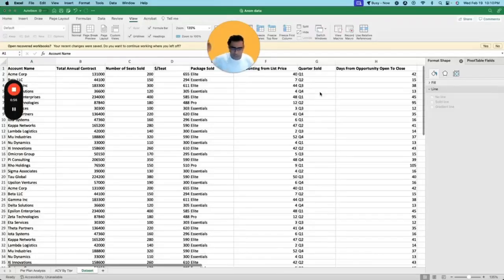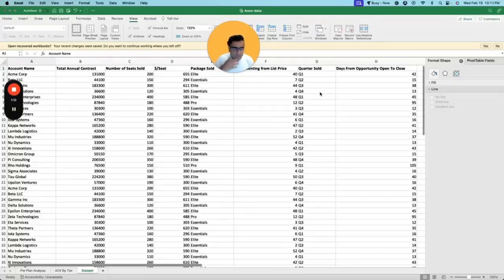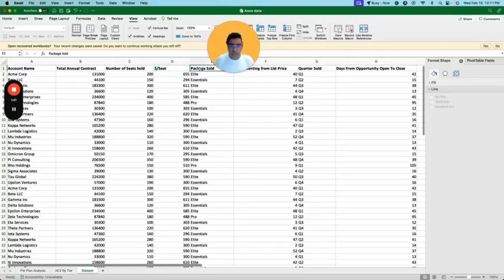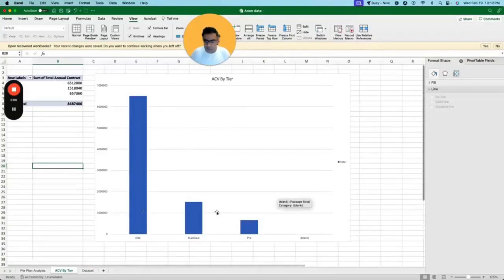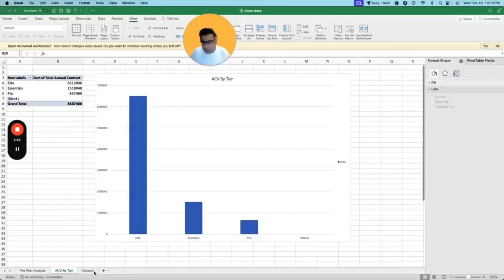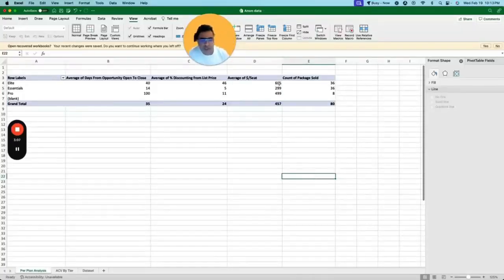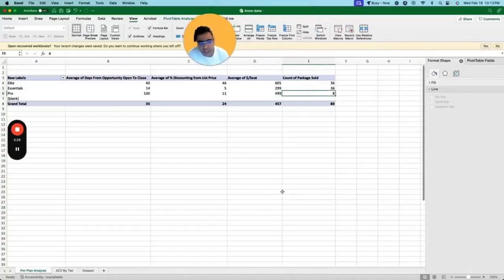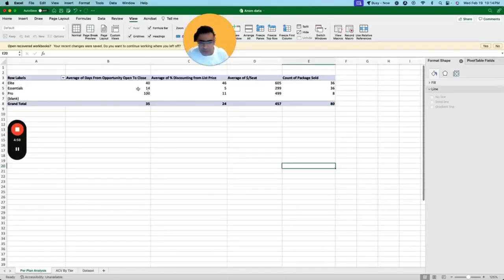How To: Basic SaaS Pricing Analysis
Basic SaaS Empirical Pricing Analysis: A Step-by-Step Guide

In this video, we explore how to conduct an empirical pricing analysis as part of a pricing audit or diagnostic within your company. Moving beyond complex studies like conjoint analysis and van Westendorp models, the focus is on leveraging existing CRM data to evaluate pricing performance, identifying potential issues, and making informed adjustments. Key points include analyzing data on account names, contract values, number of seats sold, discounting rates, and sales cycles across different pricing tiers. The video provides insights into identifying pricing inefficiencies, understanding customer behavior, and formulating hypotheses through qualitative discussions with the sales and strategy teams. This foundational approach helps refine pricing and packaging strategies effectively without the need for extensive market studies.

00:00 Introduction to Empirical Pricing Analysis
00:13 Common Pricing Studies and Their Limitations
00:30 The Importance of Pricing Performance Data
01:08 Creating and Analyzing a CRM Data Set
02:00 Insights from the Data Set
03:56 Addressing Pricing Issues and Strategies
05:29 Conclusion and Next Steps